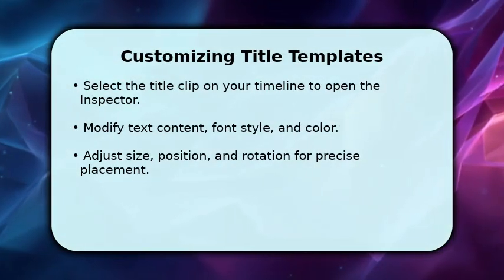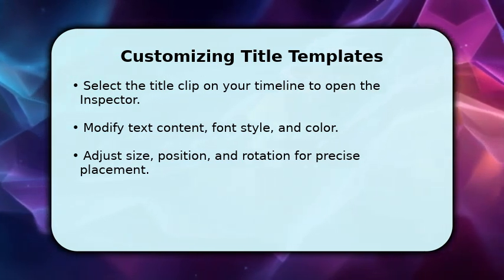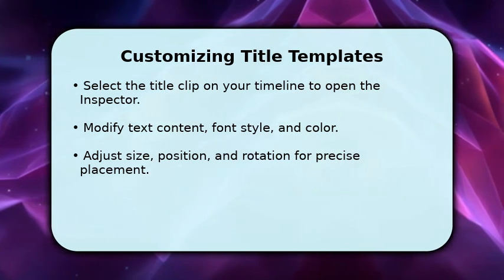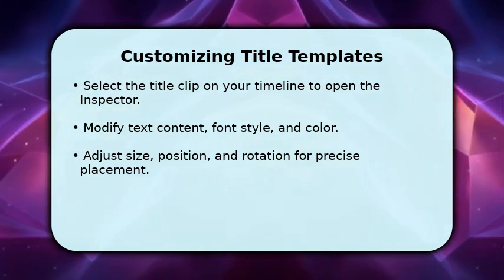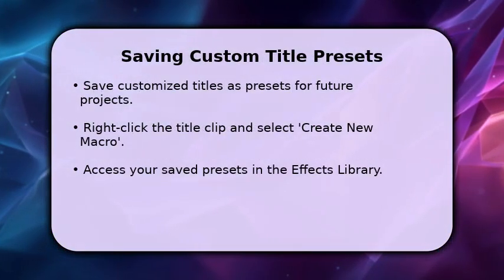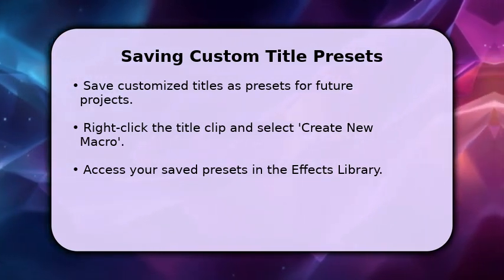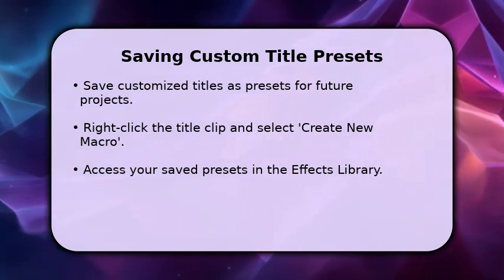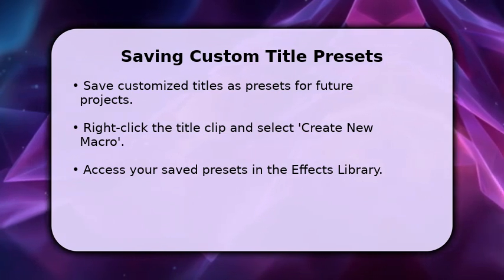How to Use Davinci Resolve Title Templates (UPDATED 2025)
▸ :^) Learn how to create professional-looking titles in DaVinci Resolve using templates. In this updated tutorial, we'll show you the latest features and techniques for creating stunning title sequences. From basic text animations to advanced motion graphics, we've got you covered.

Davinci Resolve title templates, DaVinci Resolve tutorials, title animation software, motion graphics DaVinci Resolve, DaVinci Resolve editing tips